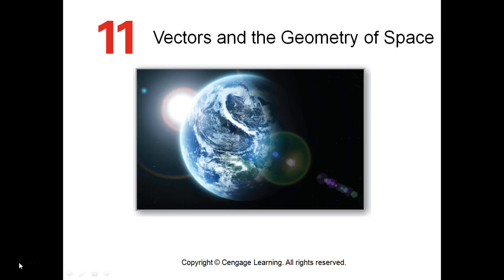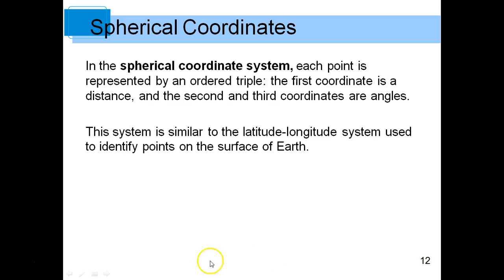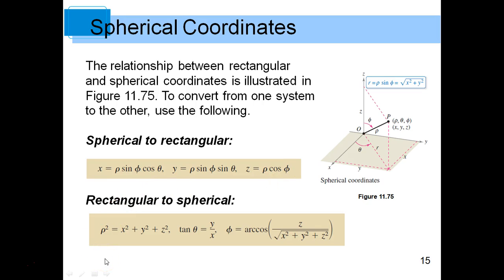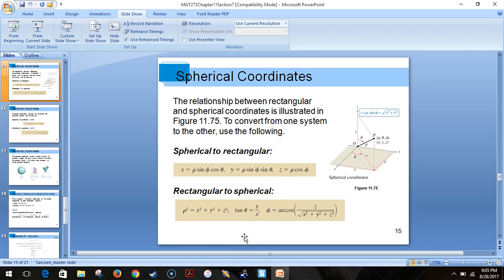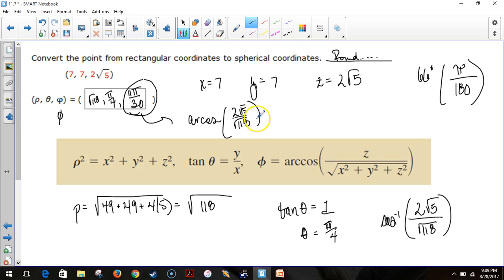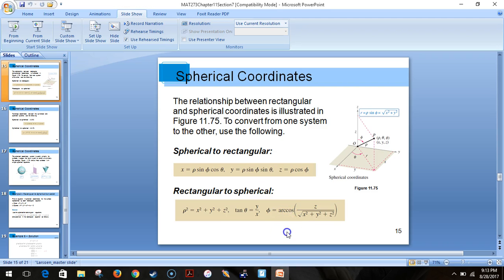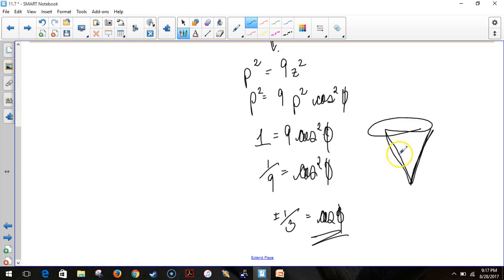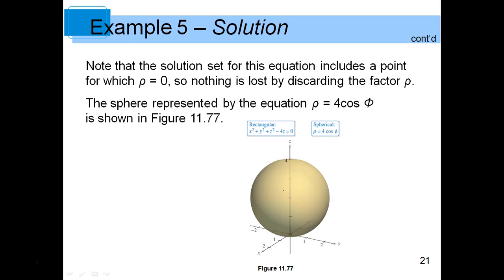Narrated 11.7 PowerPoint - Cylindrical and Spherical Coordinates (20 mins).mp4